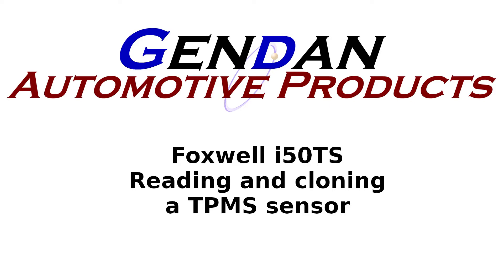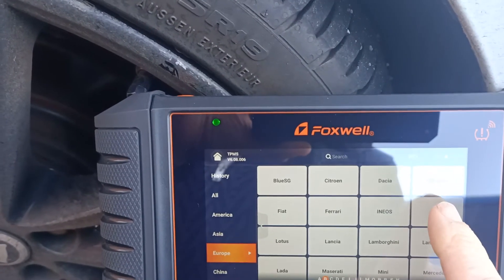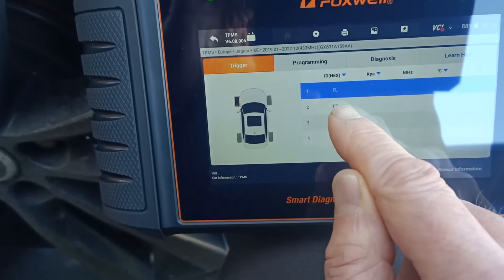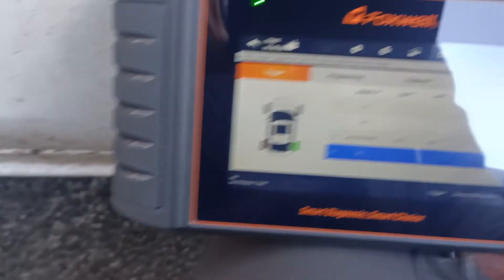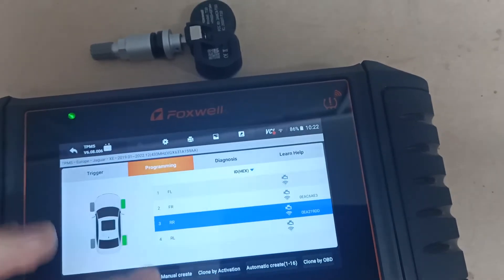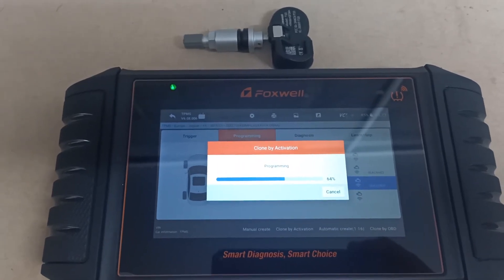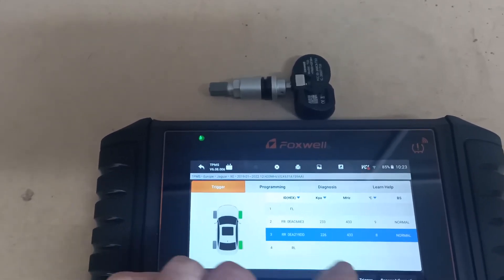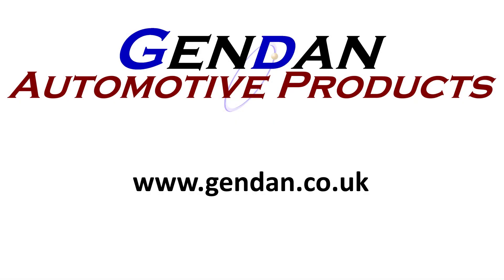Easy TPMS sensor reading and cloning - Foxwell i50TS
Reading and cloning TPMS sensors using the Foxwell i50TS, this will cover any sensor from any make and model of car.
The i50TS includes all the features of the NT680 Pro
Diagnostic coverage (fault codes & live data) from all systems
Coverage for over 70 makes of car
A wide range of service functions, such as Oil reset, EPB, DPF etc.
TPMS sensor programming and diagnostic functions
Wireless Bluetooth connection to the car
...and packages them into a Wi-Fi enabled 5.5 inch touchscreen Android tablet:
Based around a 5.5 inch touch-screen Android tablet
Wi-Fi enabled - so you can update the software online - no need for a PC to install updates
Ability to save PDF reports and screenshots
Remote support capabilities
5 Megapixel camera
Ability to upload connection error logs to Foxwell
Includes 4 x Foxwell T10 Programmable TPMS Sensors
FREE Lifetime Software Updates after registration